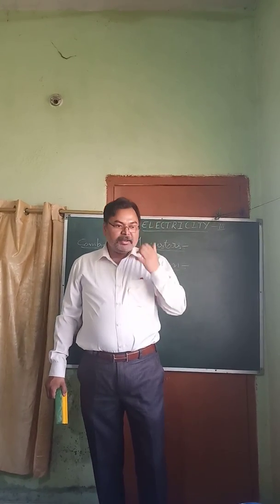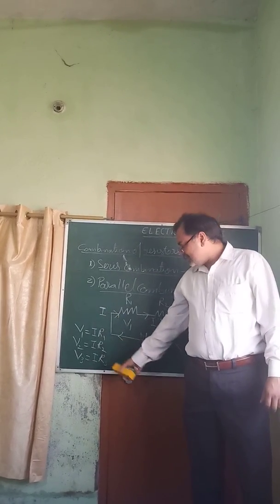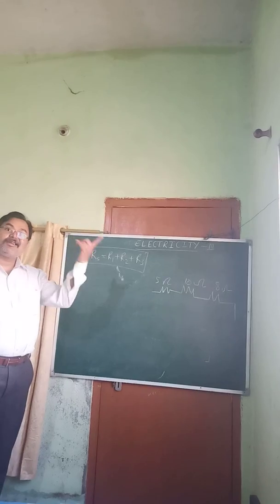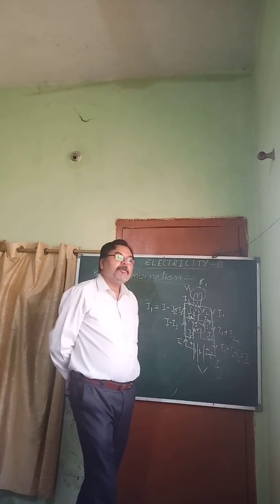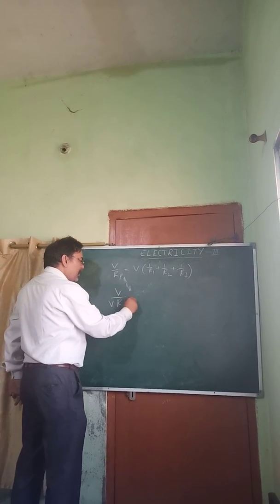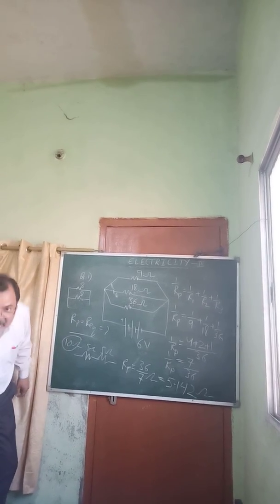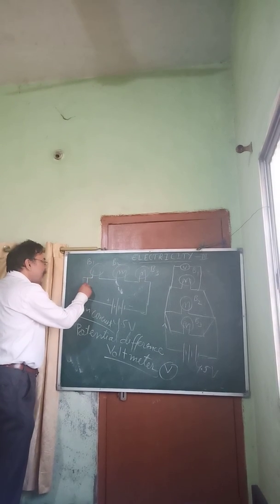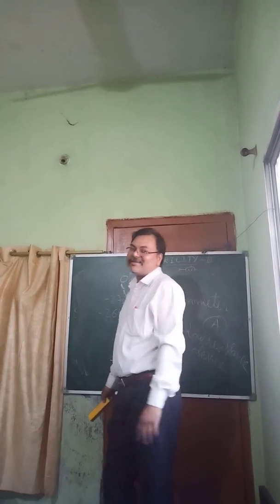electricity class 10 part III